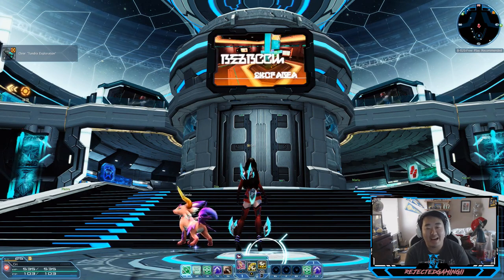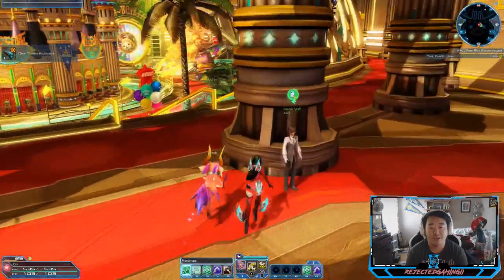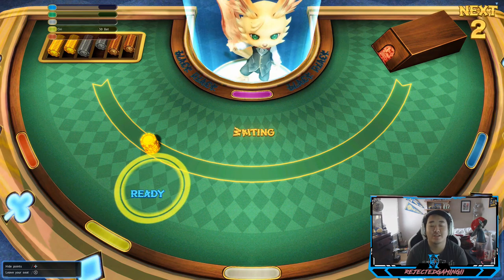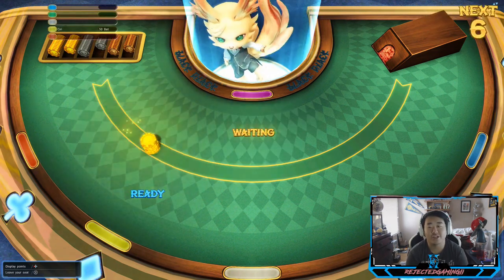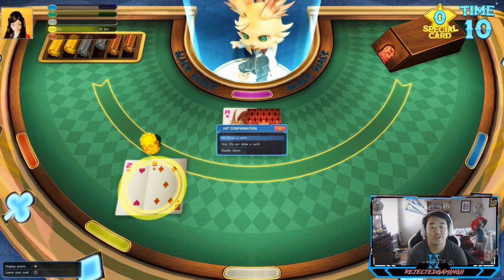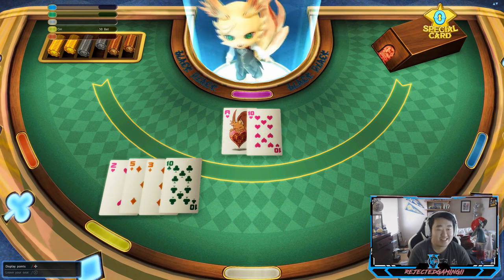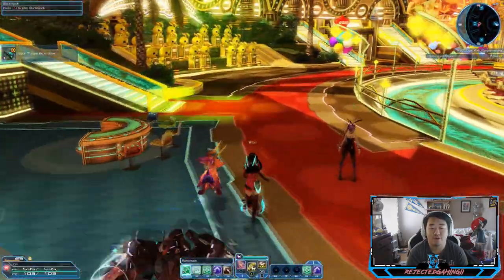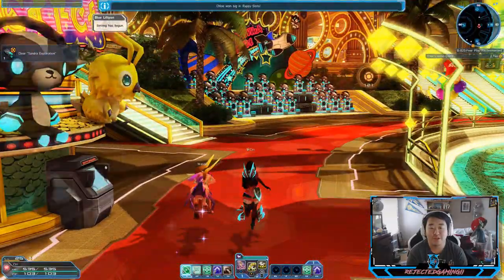Casino Adventures #1 - Summoner Ciri (07) - Phantasy Star Online 2 Xbox One